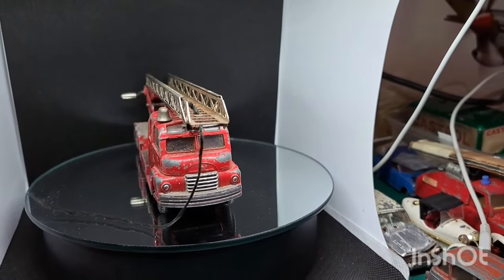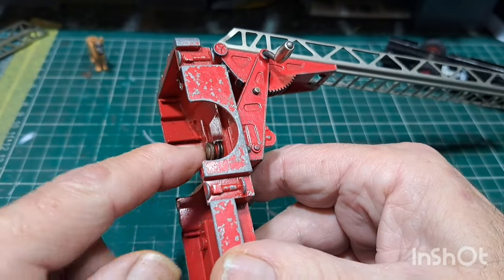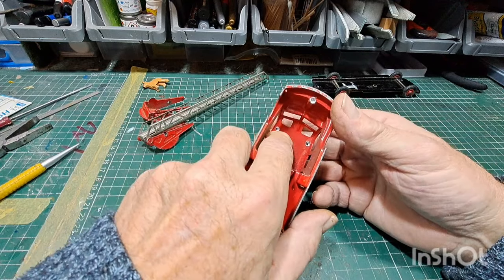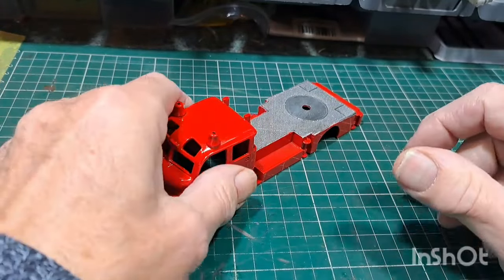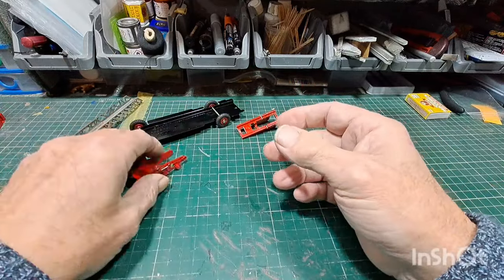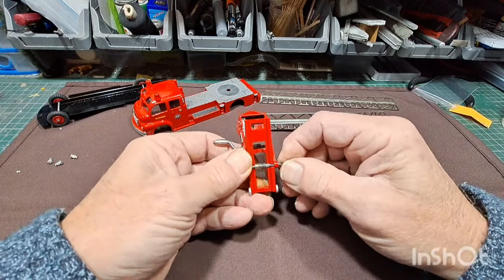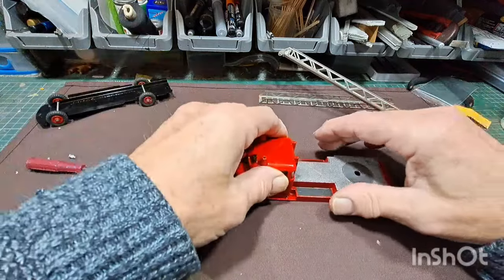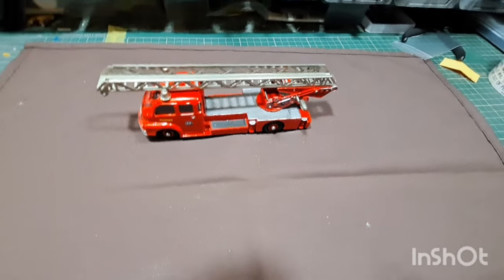Diecast Restoration Dinky Toys Bedford Fire Escape Ladder no/956. 1958/69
Diecast Restoration Dinky Toys Bedford Fire escape ladder, this was a good restoration to do but unfortunately iam not very good at stringing these ladders so I will be revisiting the ladder stringing at a latter date hopefully put up a follow up video.